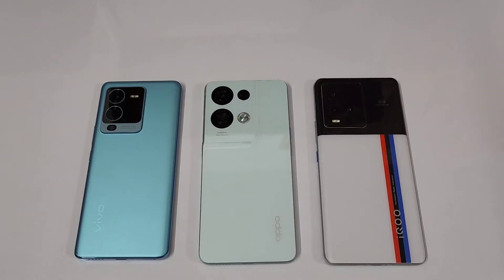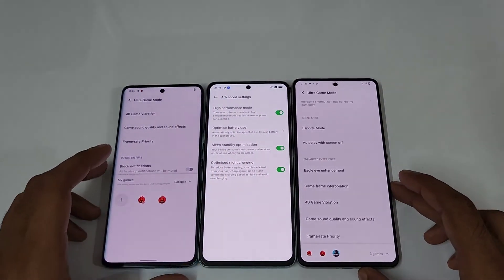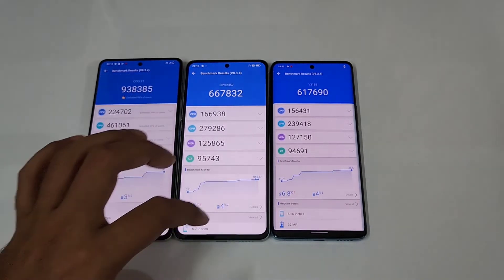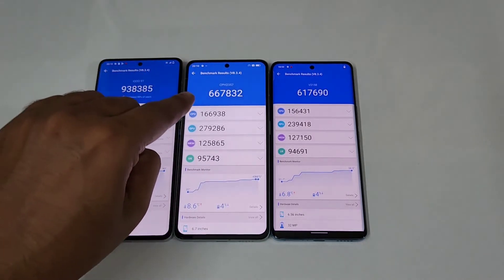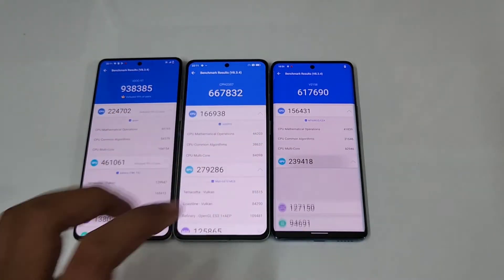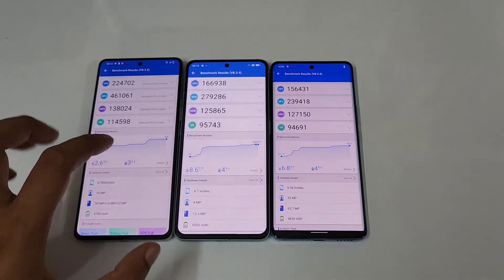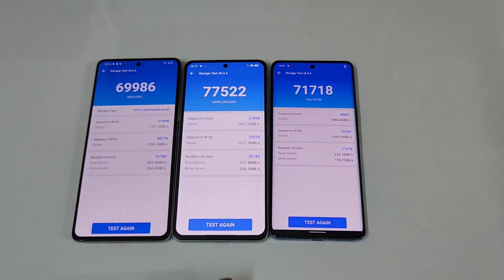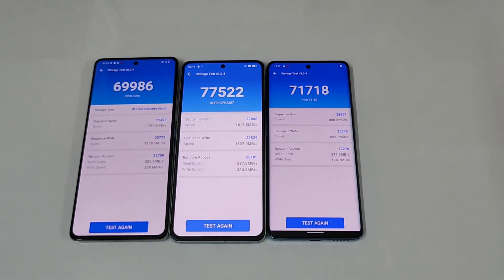Dimensity 1300 Vs Dimensity 8100 Max Vs Snapdragon 8 + gen 1 Antutu Benchmark Test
Vivo v25 pro vs oppo reno 8 pro vs iqoo 9t antutu benchmark